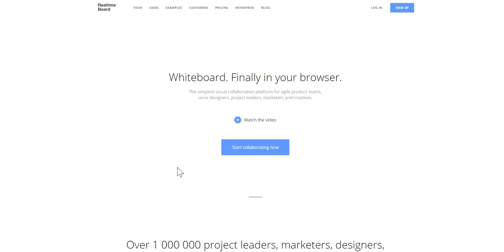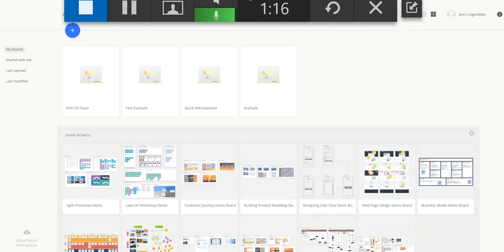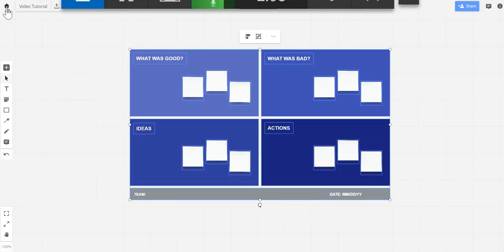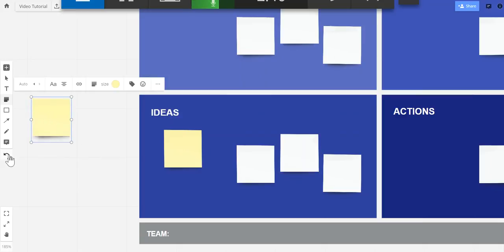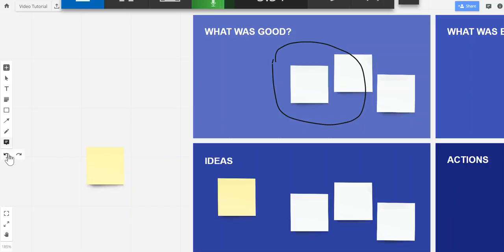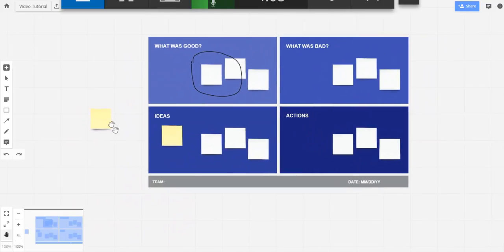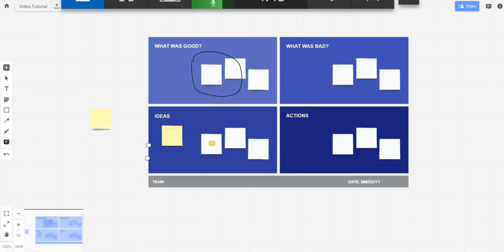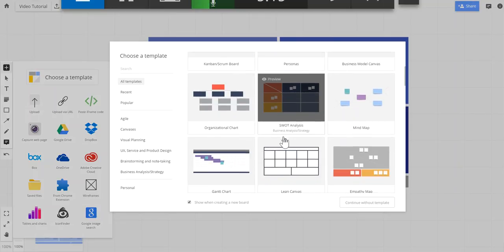Web 2.0 Assignment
Lingenfelter, J Realtime Board